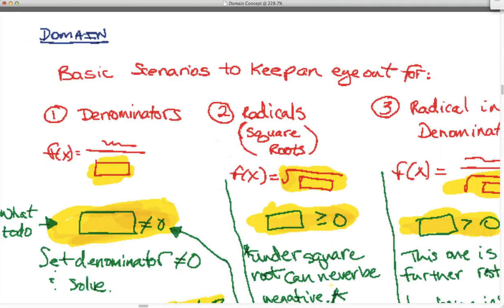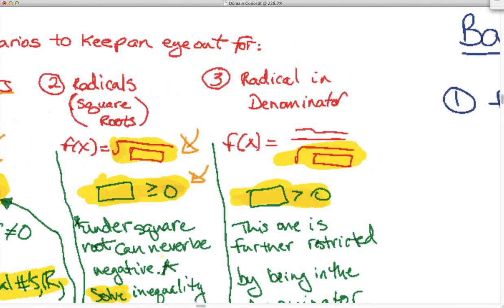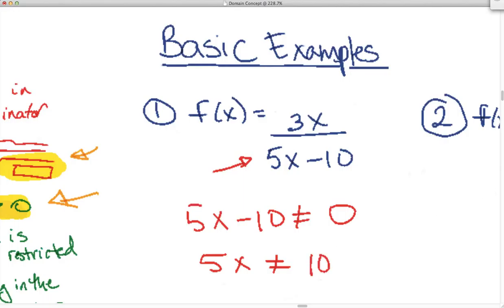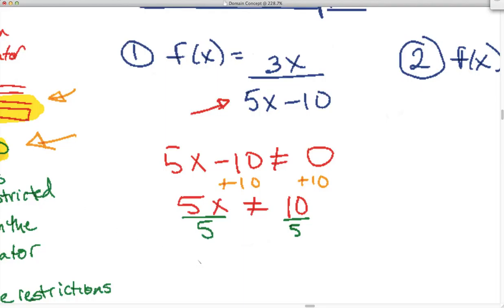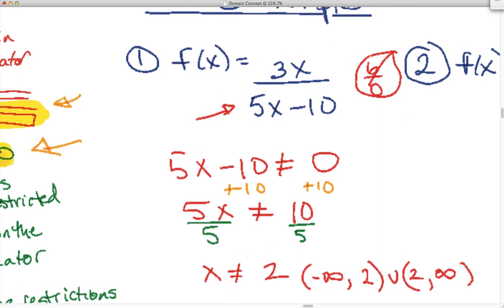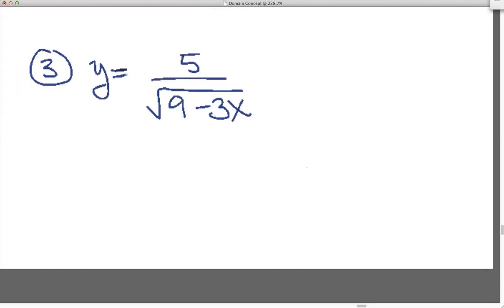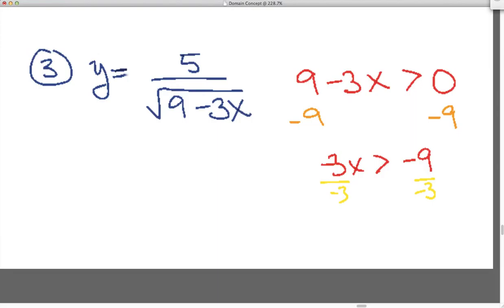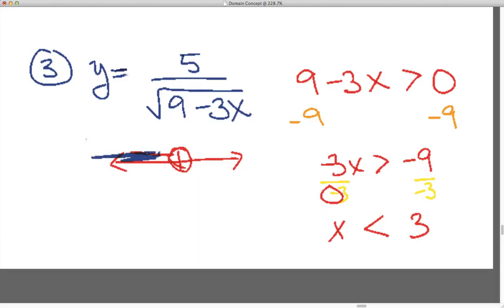[Math][Algebra]-Domain-Beginner Example Video